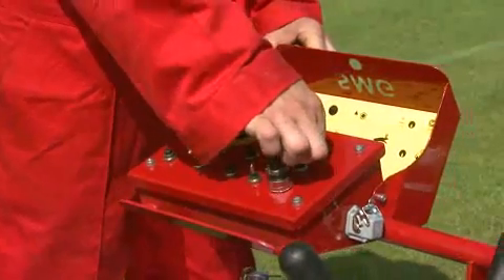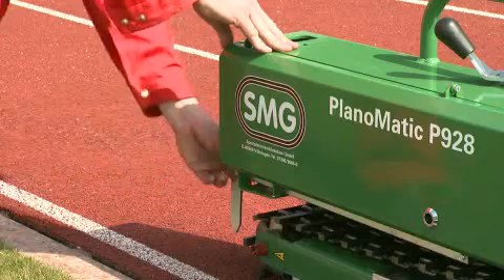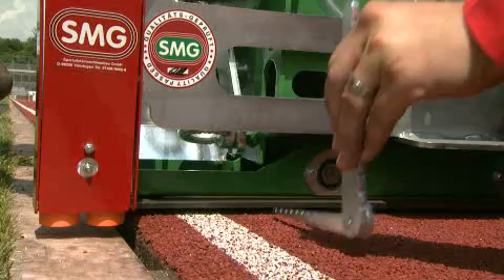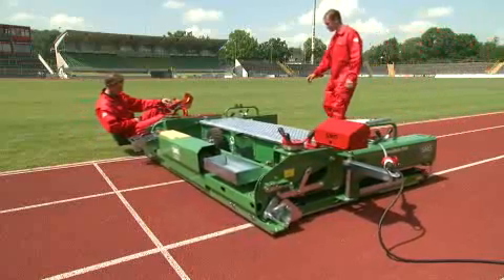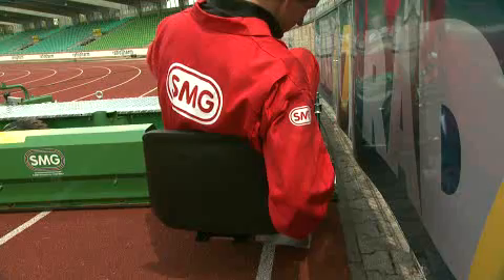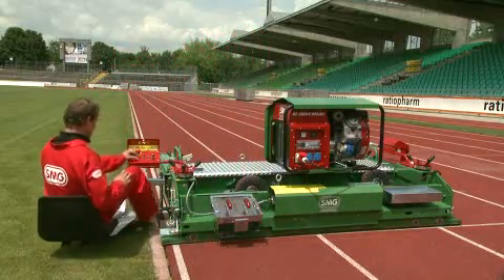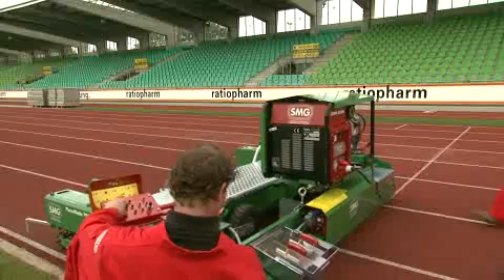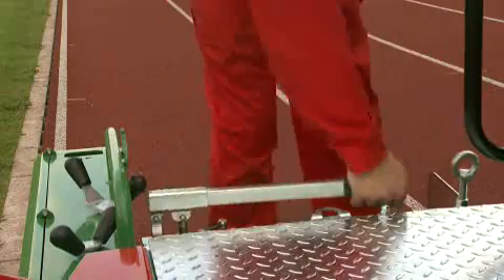SMG PlanoMatic P928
The PlanoMatic P928, a fully automatic paver, achieves a performance of up to 750 m2/h. Its installation width is 2.700 mm and it is ideal for athletic running tracks and school sports facilities.